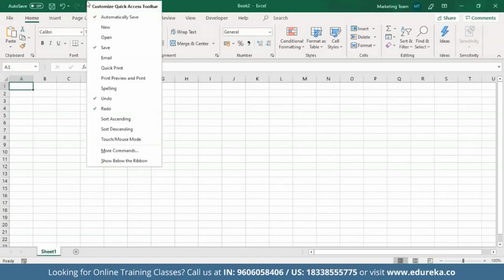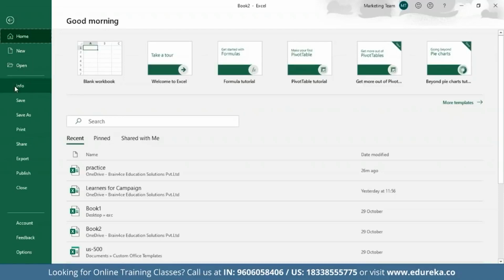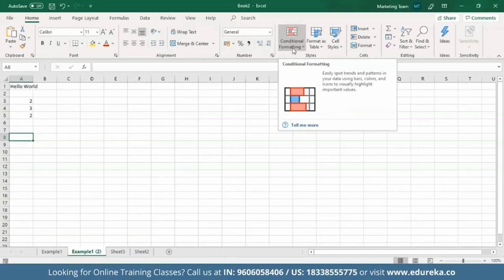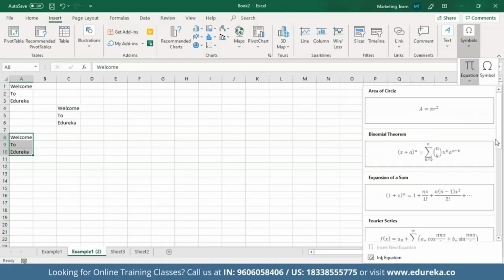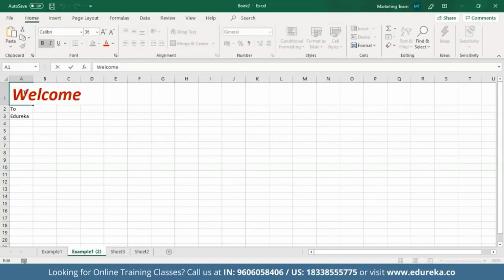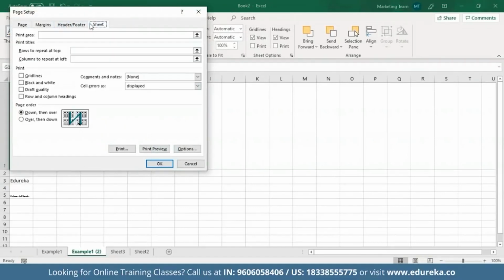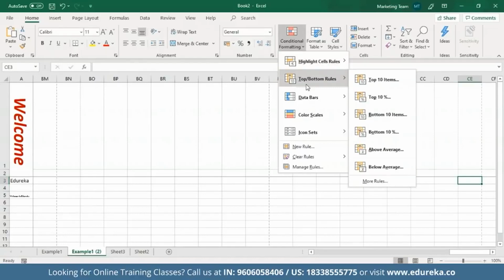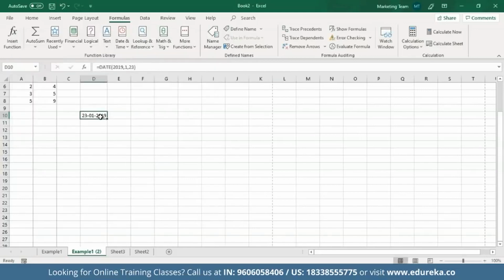Microsoft Excel tutorial | Excel Basics for Beginners | Excel Training | Edureka Rewind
This Edureka video on  'Excel Tutorial' will help you learn all the basics of MS Excel. Here are all the topics discussed in this Excel Basics for Beginners video:
00:00:00 Introduction
00:00:24 Agenda
00:01:00 What is Excel
00:02:12 Excel SCreen Option
00:07:16 Backstage View
00:08:14 Workbooks & Worksheets
00:08:53  Editing Worksheets
00:19:34 Formatting MS Excel Worksheets
00:30:57 Formulas
00:33:08 Functions